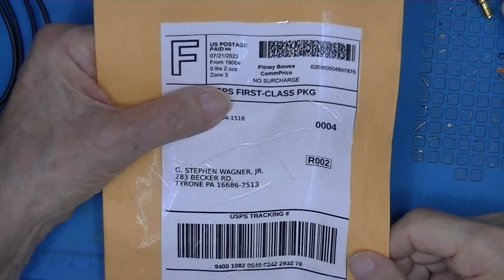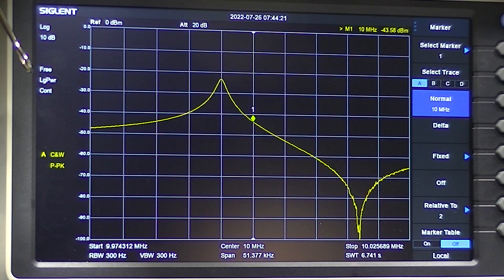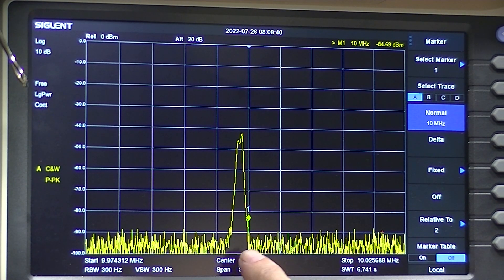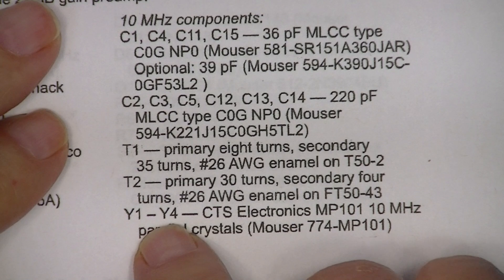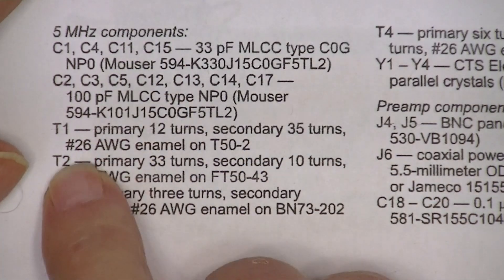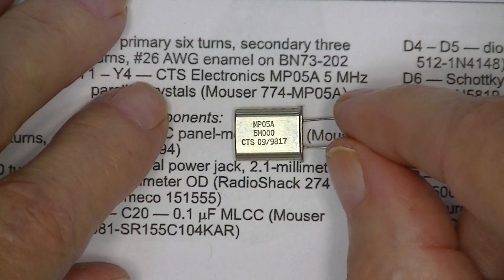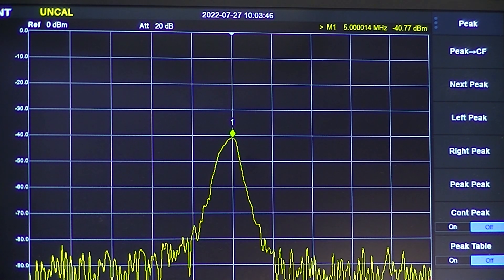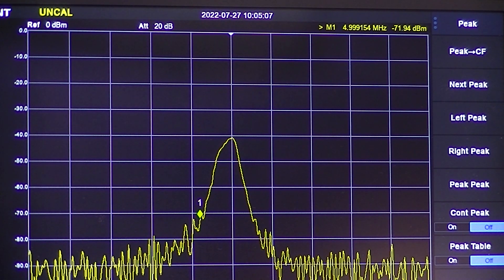10MHz WWV Receiver Part 3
In Part 2, where I used the incorrect 10MHz crystals. In this Part I install some more 10 MHz incorrect units and fail again, this time the band pass falls on the low side rather than the high. Anyway, I discover that the 5 MHz crystals I had set aside WERE the same units specified (and the same as just ordered), so, I build and test a 5 MHz Receiver.

Part 2 - In this segment, I complete the 10 MHZ TRF and test it. I provides 40dB of gain but not at 10MHz!. I did not use the specified crystals. So I have ordered the specified units (10 and 5 MHZ) and will show the results in Part 3.

Part 1 - I do not have any standards in the shop that are directly traceable to the NIST. One standard IS available to anyone that is able to receive one of the frequency signals broadcast by the NIST. I elected to build a 10 MHz receiver, with a very narrow bandwidth filter, NO heterodyning or detector. The output should be a repetitive signal at 10 MHz.
I also have the parts for a 5 MHz receiver.
These two receivers and post-amplifiers were designed by WD8DSB. These were described in a Feb 2018 QST article.